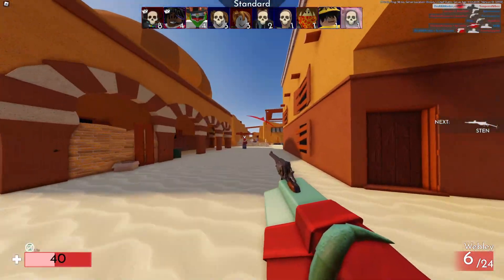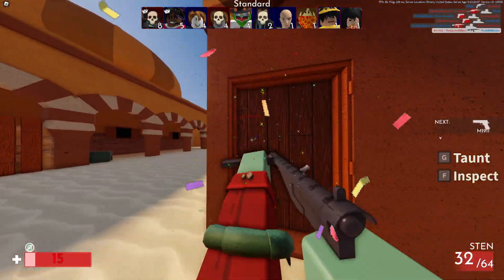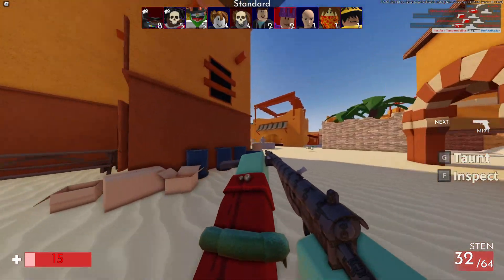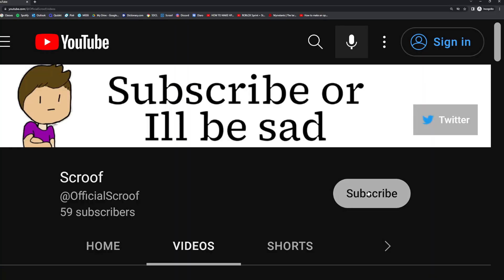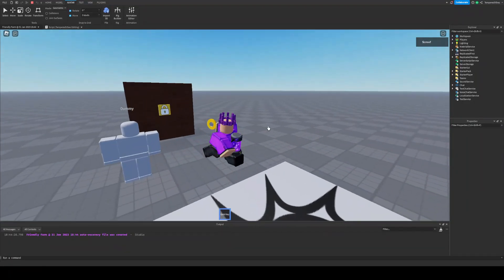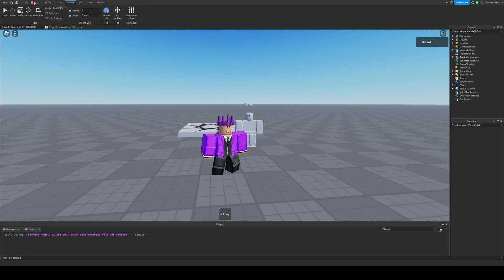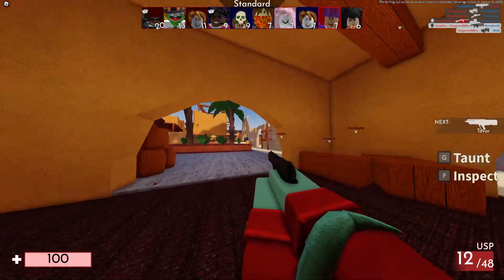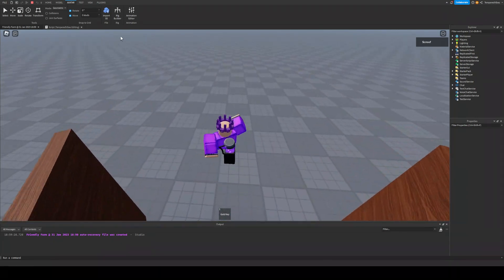Creating Doors For My Dream Roblox Game - Devlog Two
Welcome to the second devlog for my Horror Game, "Friendly Farm". In this episode, I created a lock and key system.  It's really cool, and you should watch it to see that cool system. You can implement it into your games as well!!!